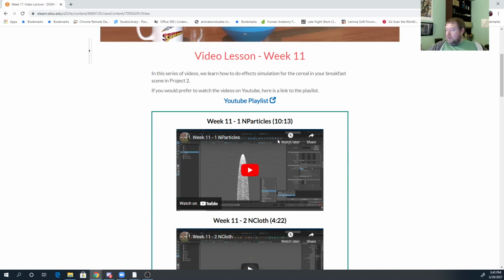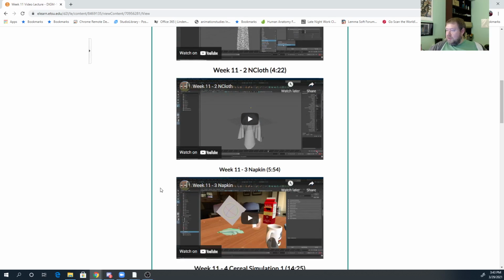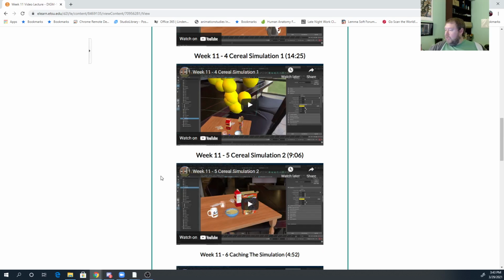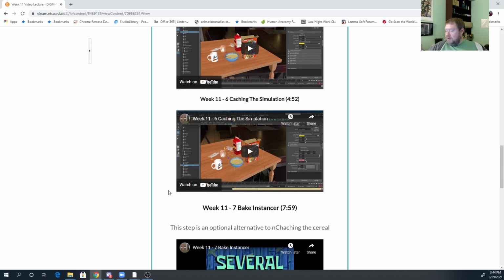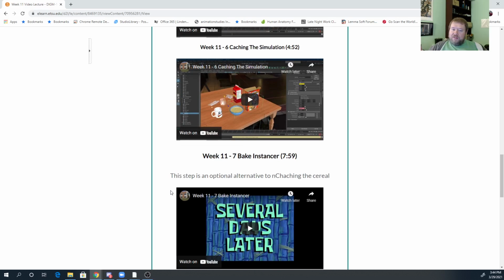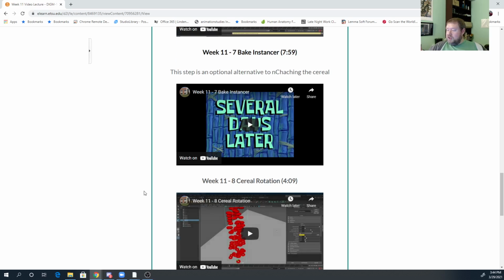Week 11 News